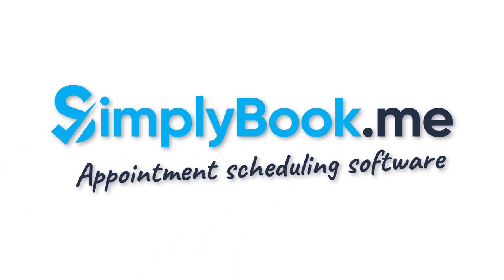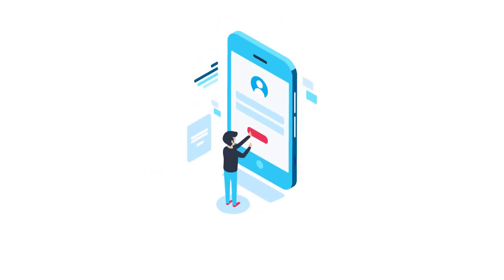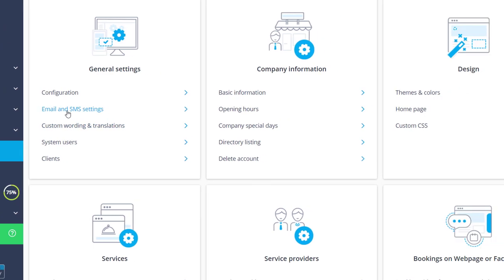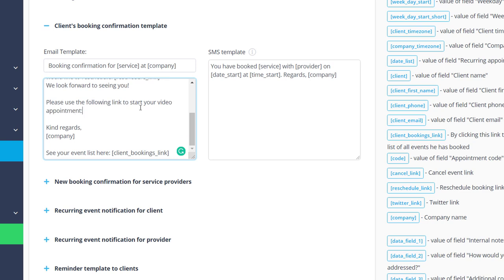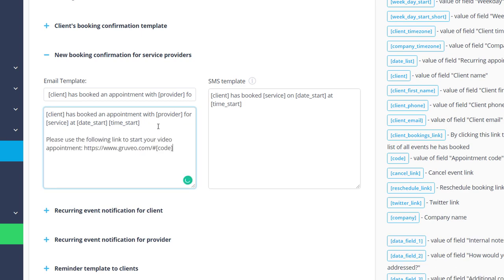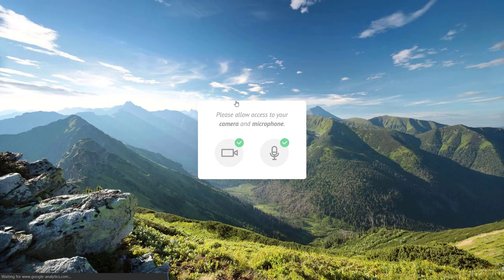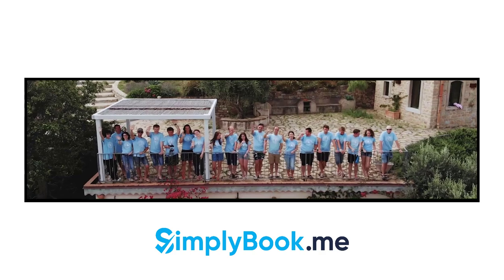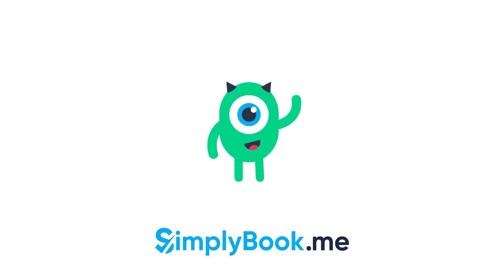How to schedule video appointments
This tutorial describes how to use SimplyBook.me with a video conferencing service to set up video appointments with your clients.